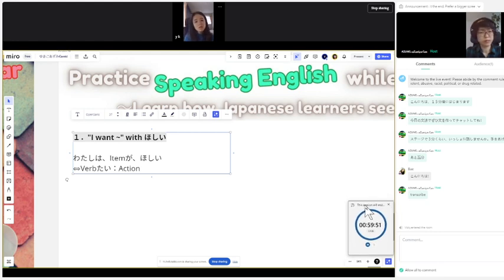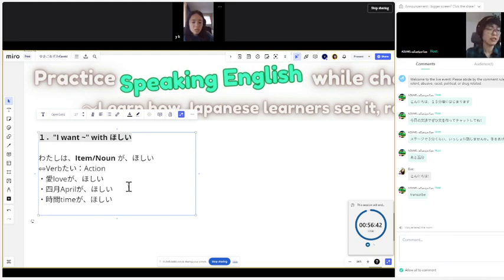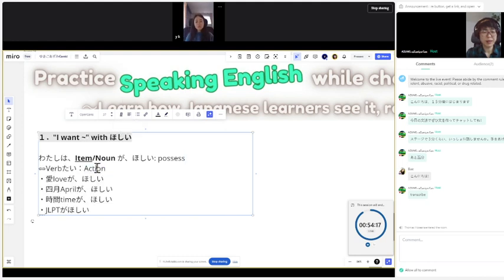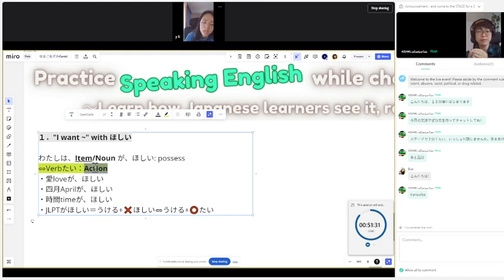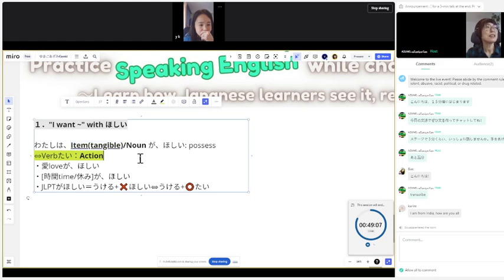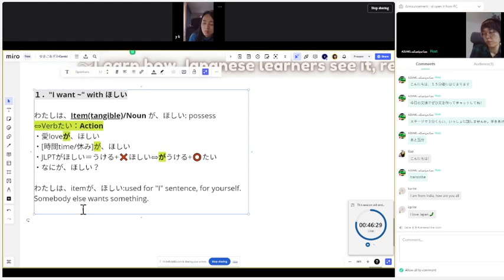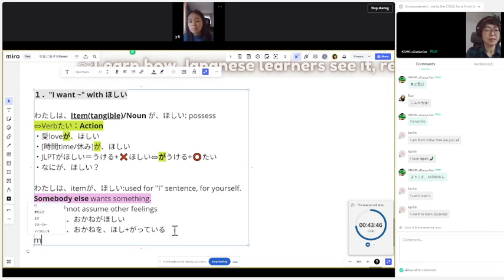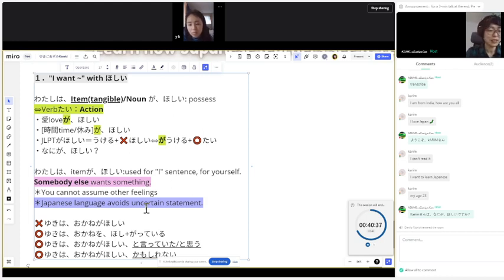🇺🇸《Genki L14-1: ほしい, I want ITEMS》🇺🇸 英会話練習🇯🇵